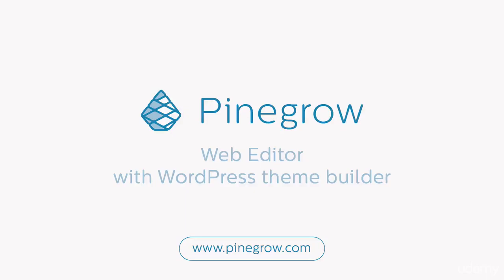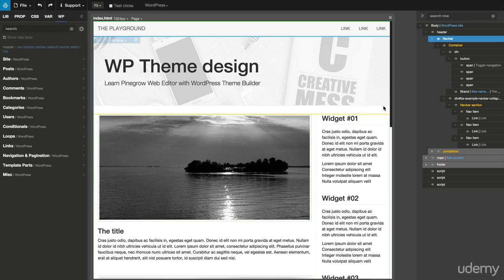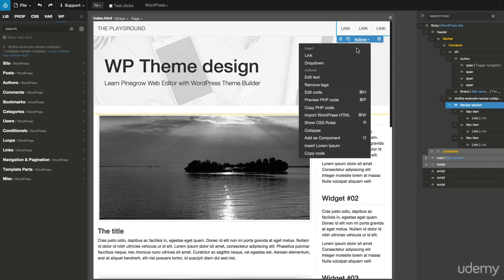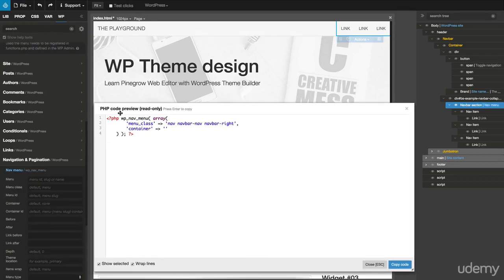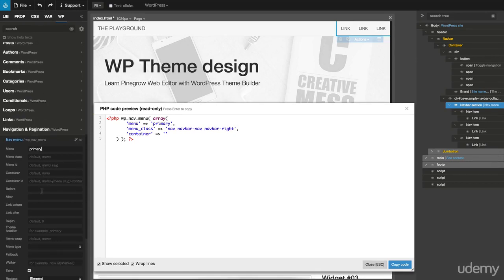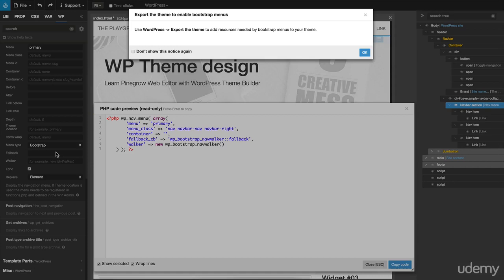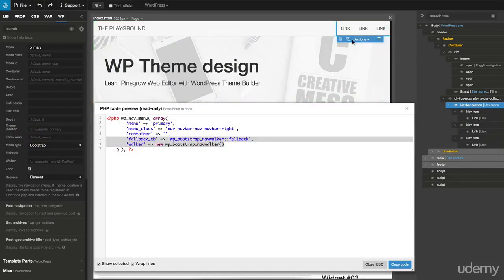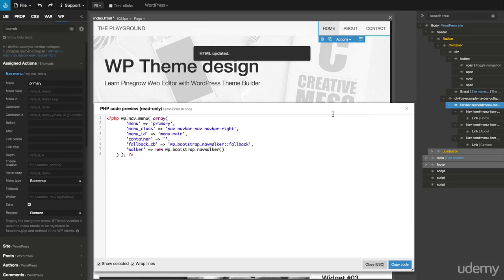5 Navigation Menus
This channel is all about programming. You will find a lot of videos on programming specially android, java, python, Linux, hacking...